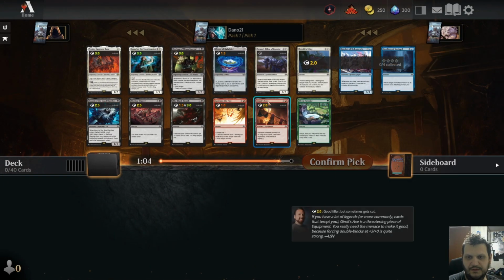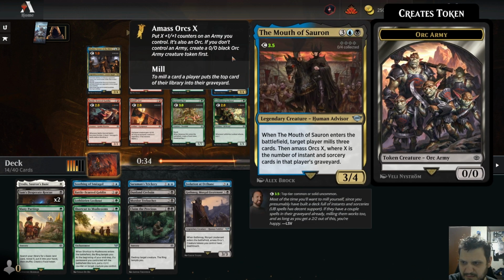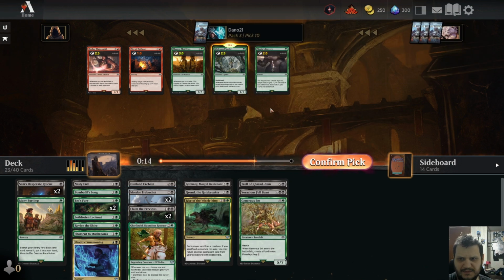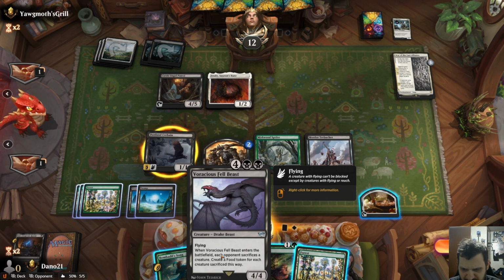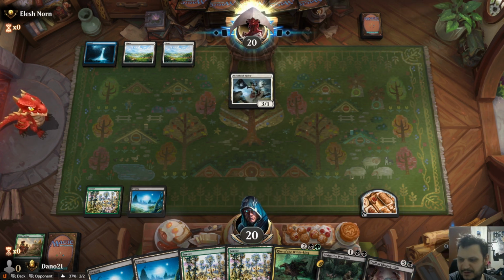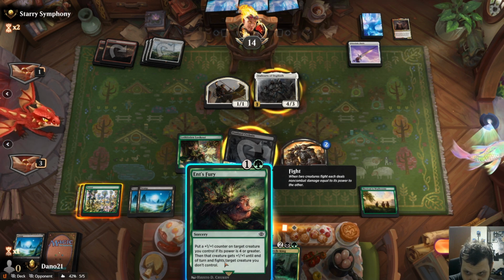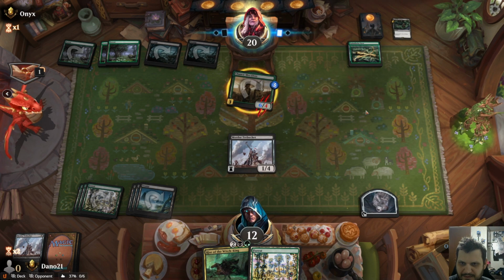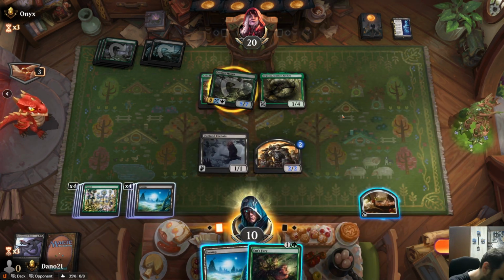LOTR Tales of Middle Earth Draft. Probably my worse draft ever.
Drafting some Tales of Middle Earth